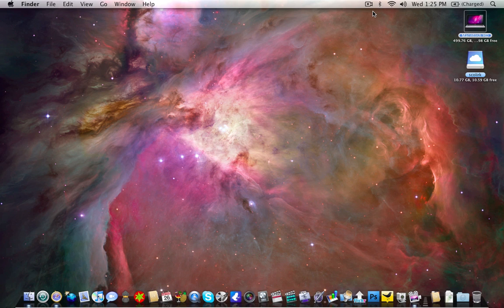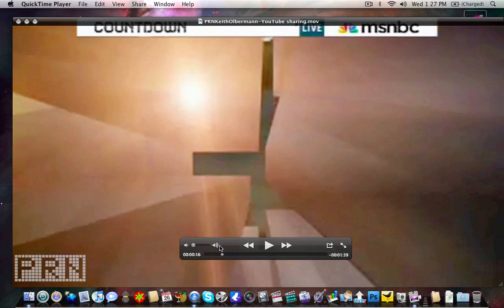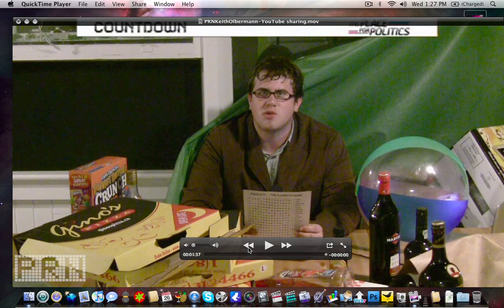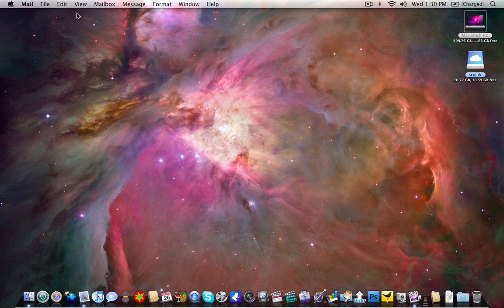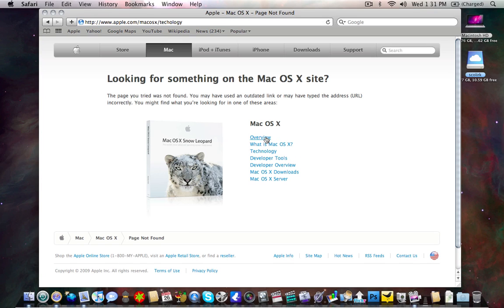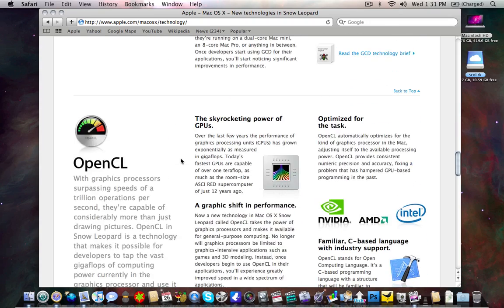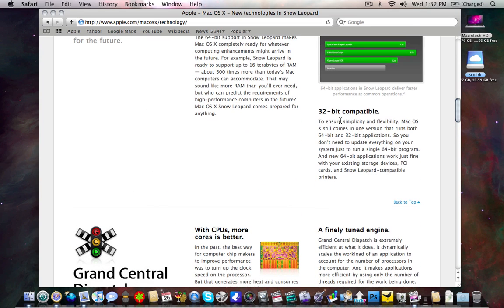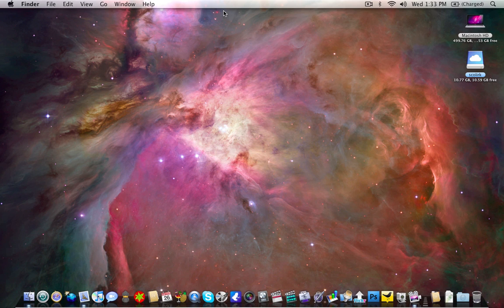Introduction to Snow Leopard 3/3 - QuickTime X and Thoughts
Third video in our series about Snow Leopard. Here we show you the new features in QuickTime X.